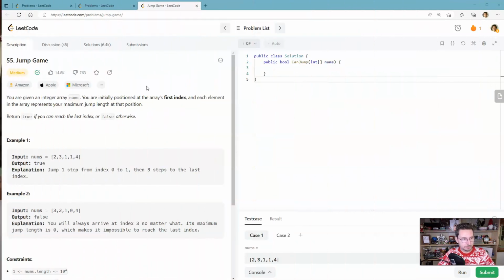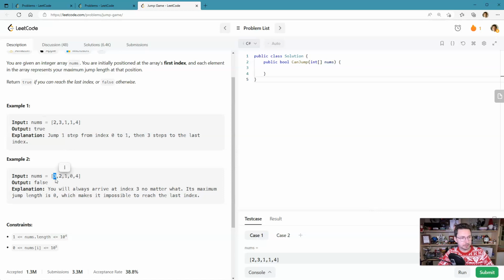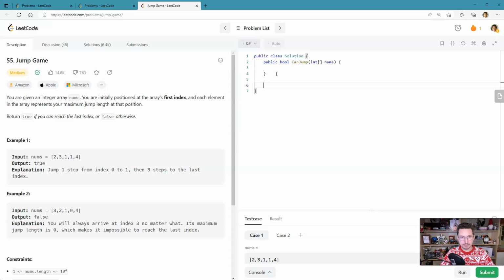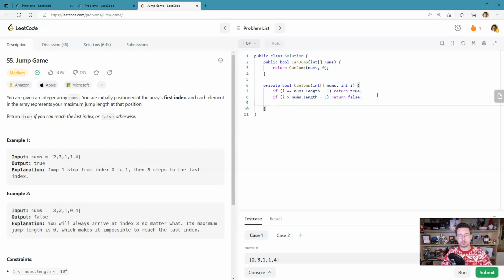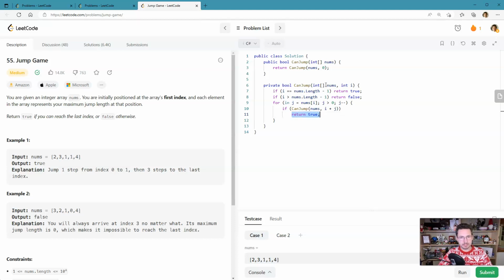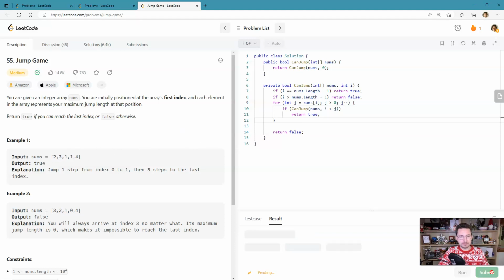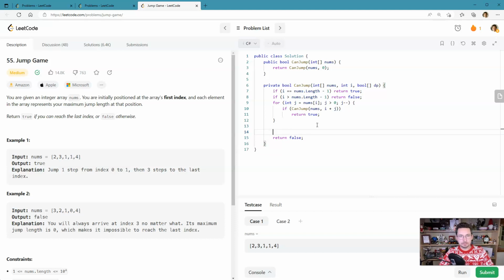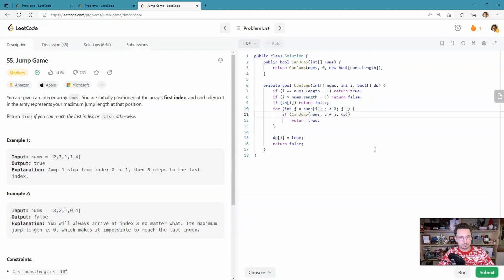Coding Advent Calendar Dec 26 2022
Hello everyone.
Today is December 26 and it's time to open a new problem from LeetCode for our CodingAdventCalendar. Today's problem is a great example of how Dynamic Programming can improve our algorithm. Let's see the details.